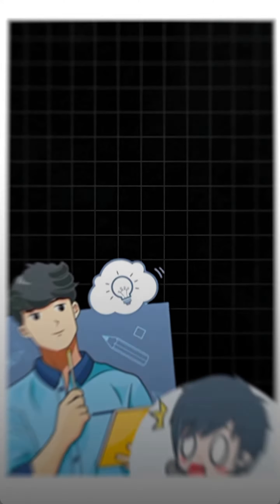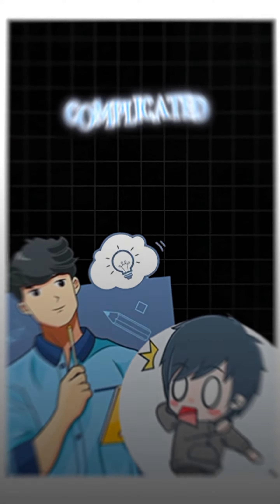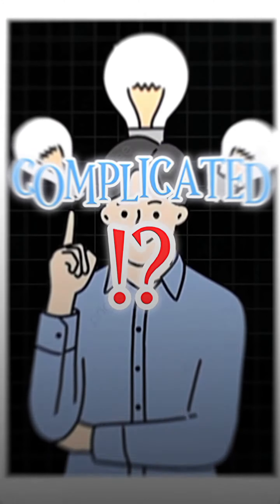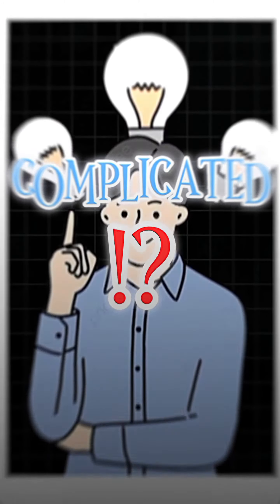ep.1/10 days editing school/